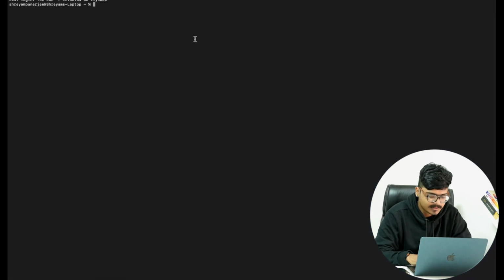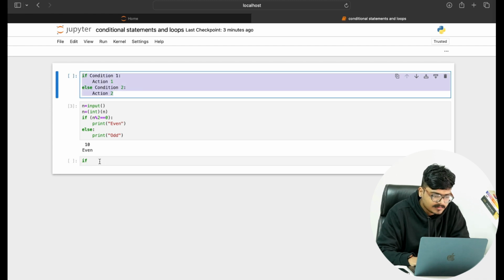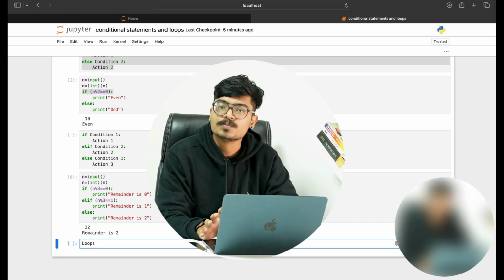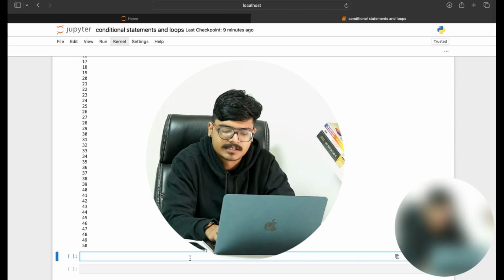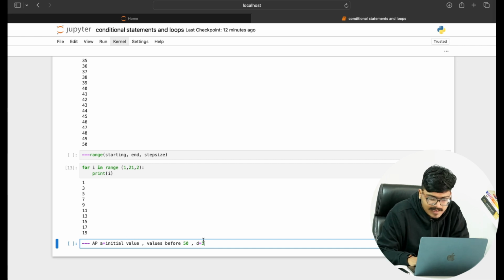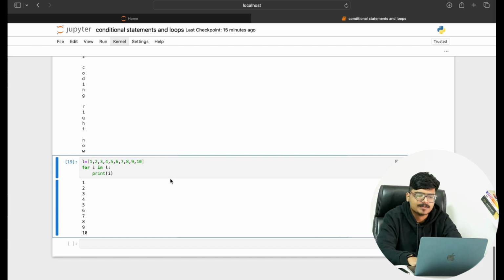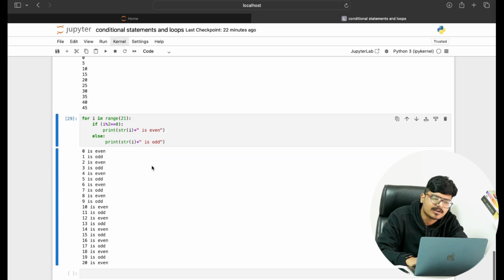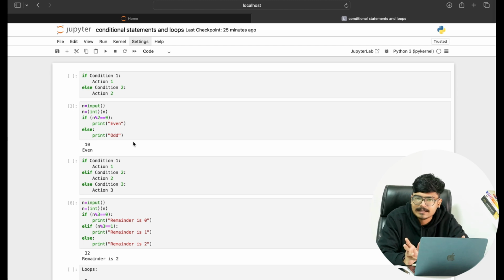Python for Beginners | MASTER Python Conditional Statements in 15 Minutes!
MASTER Python Conditional Statements and Loops in 15 Minutes || Lecture 4 🤯

Welcome to our Python Tutorial Series for Beginners!

In Lecture 4, we dive deep into Conditional Statements and Loops in Python Programming Language, what they are, and how to use them.

Perfect for beginners, this tutorial will help you build a strong foundation in handling text data in Python.

Learn the basics of storing data, understanding different data types, and how to use them effectively in your programs.

✅ Watch the full series to master Python step by step!

Are you confused about your career choices?

Free internship workshop for college students! Get guidance from mentors at MIT, Harvard, Johns Hopkins & Max Planck to get internships at top institutes. Register now to learn professional email writing and the best tips for getting selected.

Get answers to all the questions:
✅ What is an internship?
✅ How to get paid internships in India?
✅ How to get a summer internship?
✅ How to get an internship in college?
✅ Internships for BSc students
✅ Internship for MSc students

SciAstra is India’s First & Largest Research Community. We're a team of scientists and research scholars from IISc, Oxford, Harvard, and Cambridge, and many more prestigious institutions around the world 🎓
Since 2021, we have guided over 20,000 students, resulting in more than 2,000 top-ranked selections. Our vision is to help students achieve their dream careers in science.